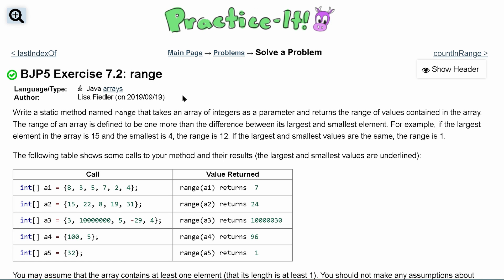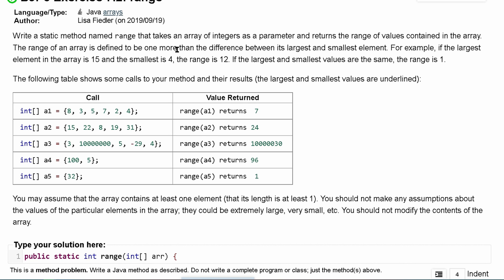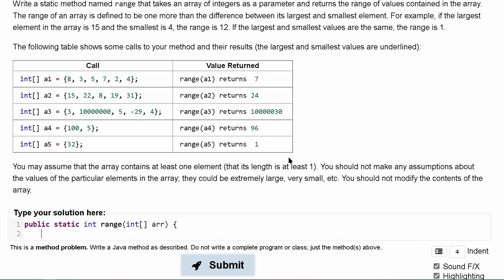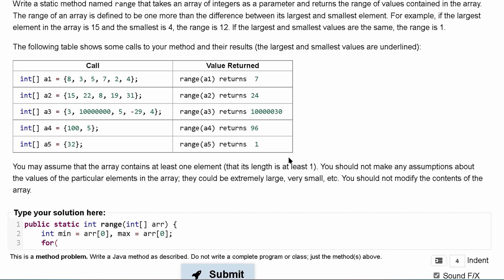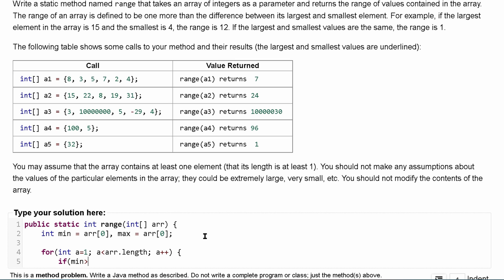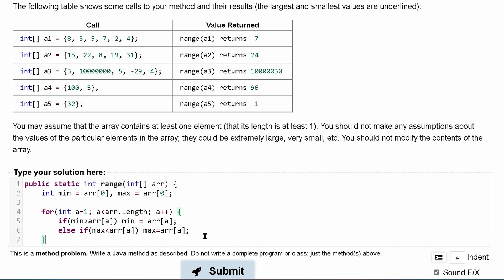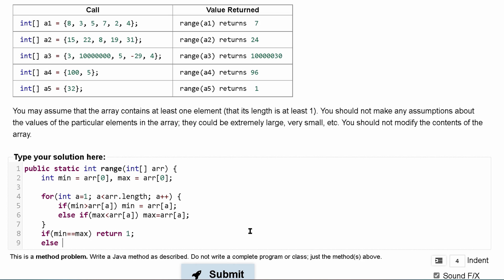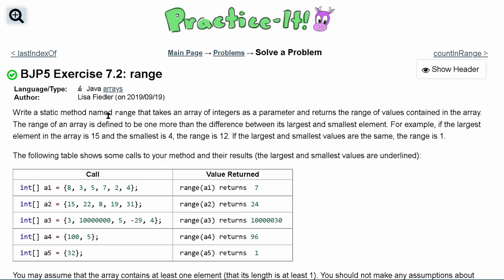Java Practice It | Exercise 7.2: range | arrays, array basics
Question:
Write a static method named range that takes an array of integers as a parameter and returns the range of values contained in the array. The range of an array is defined to be one more than the difference between its largest and smallest element. For example, if the largest element in the array is 15 and the smallest is 4, the range is 12. If the largest and smallest values are the same, the range is 1.